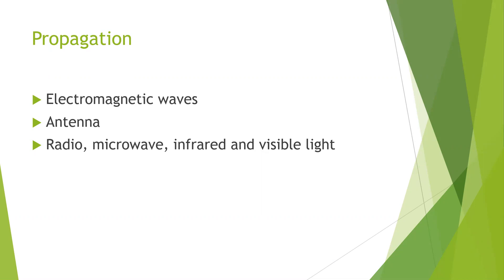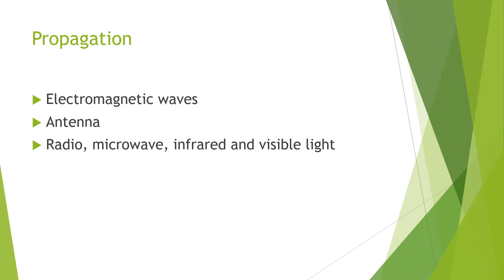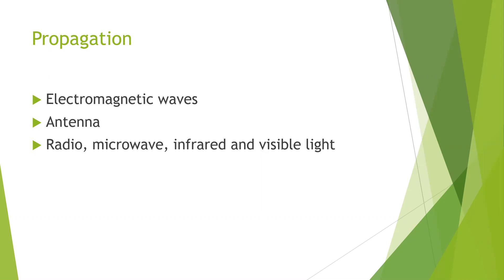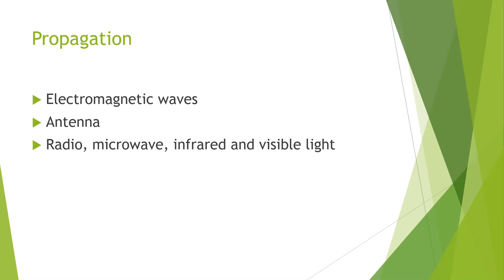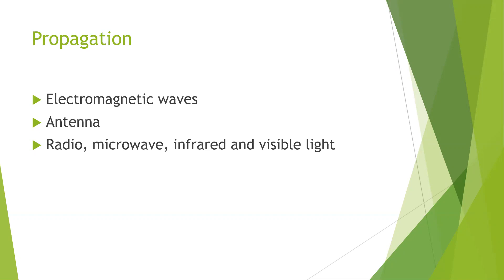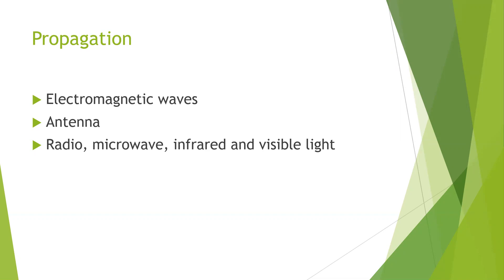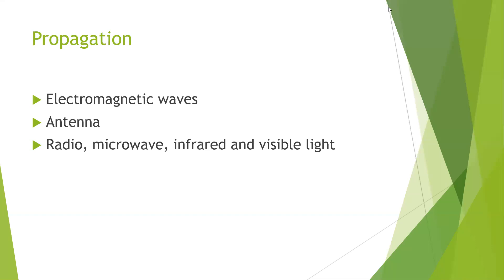Propagation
mobile radio communication